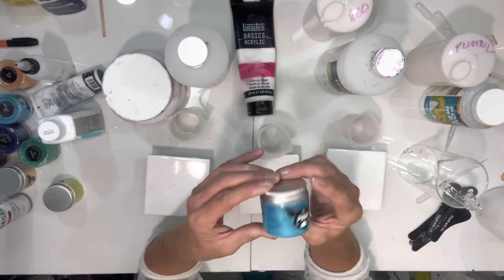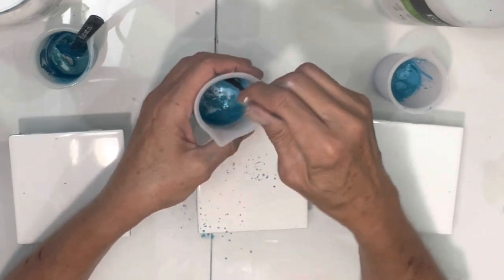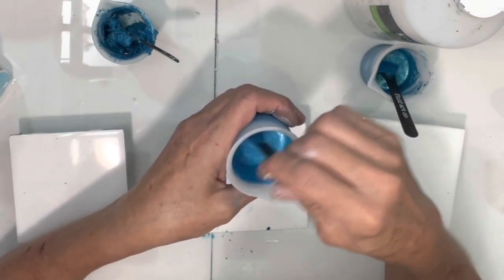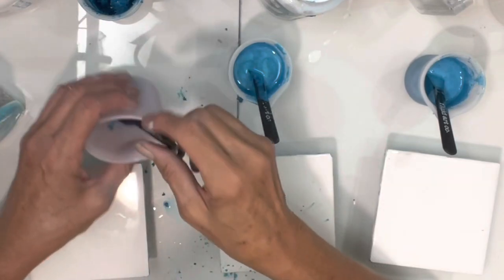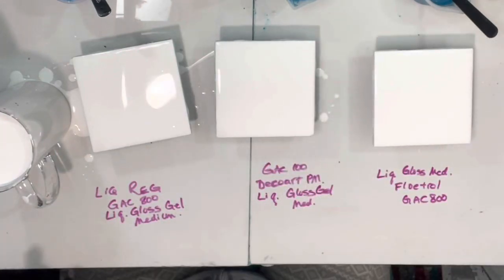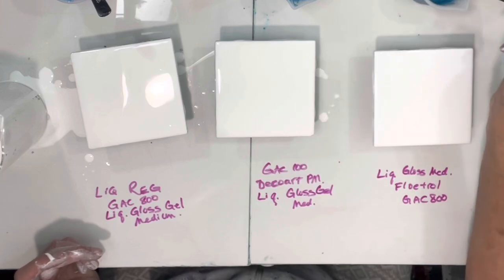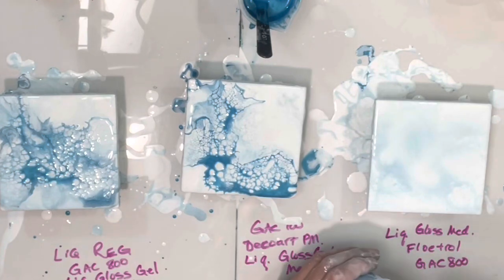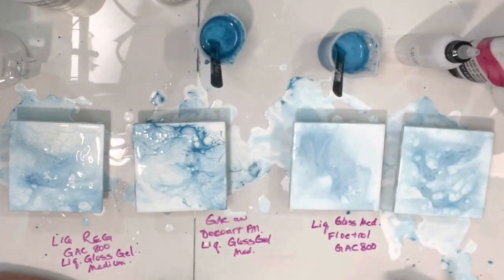HOW TO MIX TLPS WITH RIT DYE - Experiment!! Let’s figure it out together!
Hi guys!! I feel like it’s been awhile since I’ve posted, but had a few projects going lately.  I’ll do a show and tell soon.

After my last video with the RIT dye, I noticed some of the paints turned extra thick. I had to get to the bottom of that and I sure did!  I’ll be posting a video later today with this mixing technique on an actual canvas.

Let me know which tile you liked best!

Tara Lombardi from Pieces of Tara has a video with how to mix her TLP paints for Dutch pours which is similar. Check it out here:

Pearl Mix

1oz Decoart satin enamels
4oz artist loft white
4oz Apple barrel white
1oz Liquitex pouring medium
1oz GAC800
8oz Floetrol
6-7oz water
Squirt of Zinsser
(There was a teaspoon of vallejo pearl medium in this mix) not sure I'l try it again though

michellegalli722

Code:
GRATEFULCREATIONS

Code:
GRATEFULCREATIONS